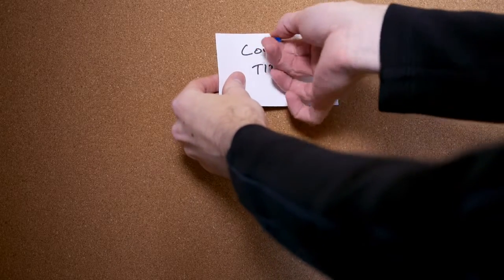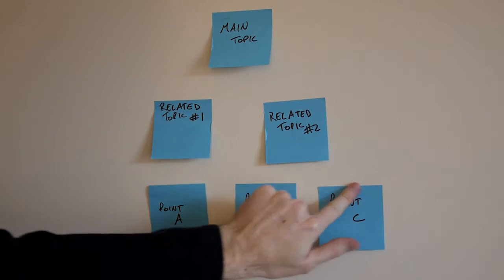Creating Content | Video Tutorials Made Easy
Do you want to offer your own online video tutorials?

Join videographer, editor, and film maker Jordan Wright as he guides you through the process of producing your own video-based content.

In this lesson you will learn the basics of creating content, including types of content, organizing your topics and points, and the best ways to present content.

This course was developed for absolute beginners, so no prior video experience is necessary.  Jordan provides only the essential information that you need to build your first video product (without all of the technical jargon you'll find in other courses).

Jordan Wright is a video artist and media image consultant with over 20 years of experience in live theatrical and video production. His primary focus is on creating original video content that conveys each company's message and unique brand. He has developed promotional and training videos for individual thought leaders as well as Fortune 500 companies such as Anheuser-Busch, Inc.